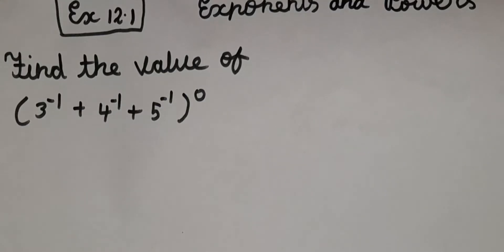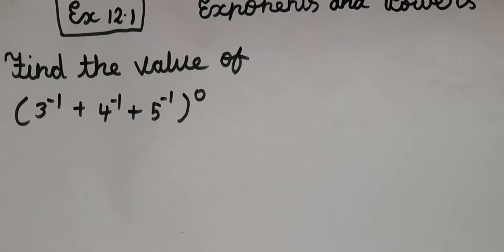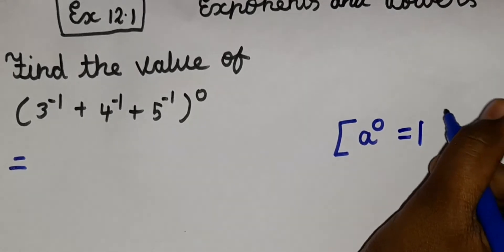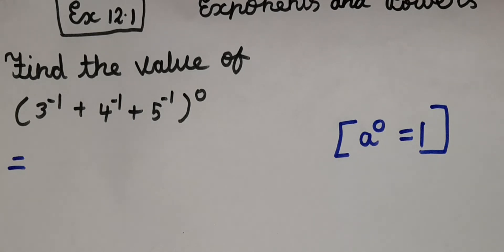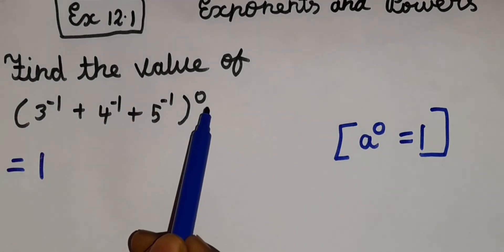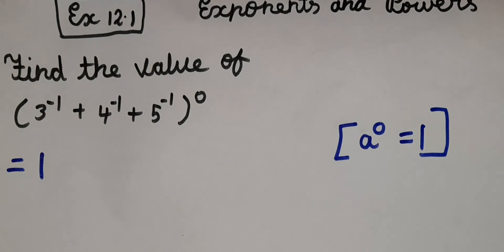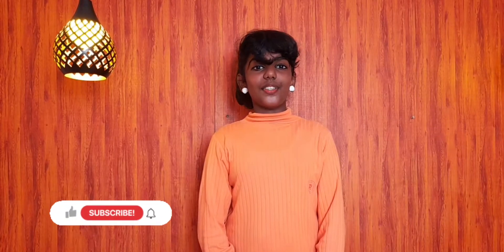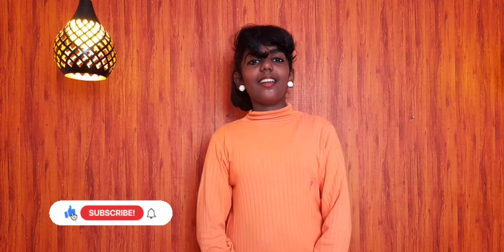Ex 12.1 q3 (iv) Chapter 12 Exponents and Powers CBSE 8th Math NCERT Syllabus in English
This video is about Exponents and Powers. In this video I have solved ex 12.1 q3 4th subdivision of chapter 12 that is Exponents  and Powers.

In Exponents and Powers lesson we would mostly have question based on Exponents.

So in Exponents and Powers lesson we have two exercise if you guys want to watch those videos click the below link 👇